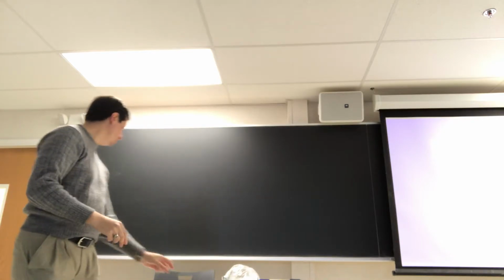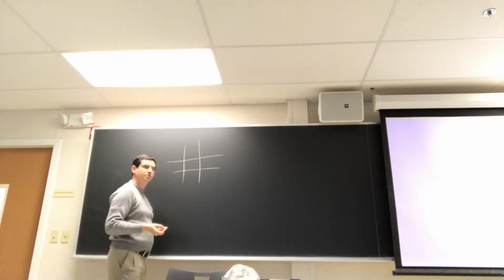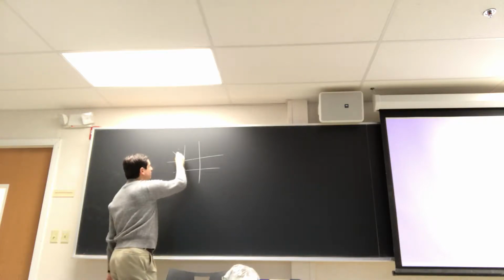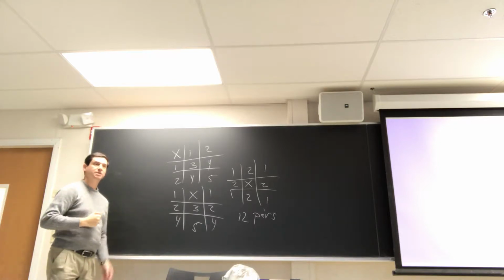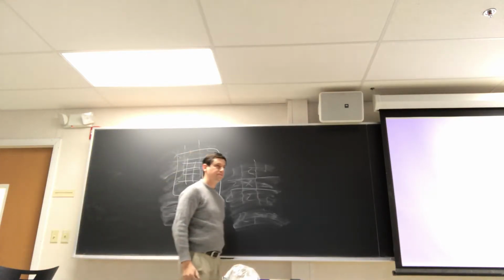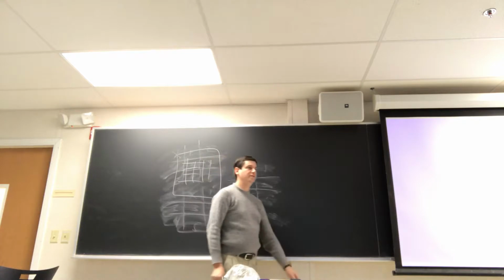Math12 Lego Lec1 3Jan2019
Math 12: Mathematics of Lego Bricks: Williams College Jan 3, 2019: Introduction.